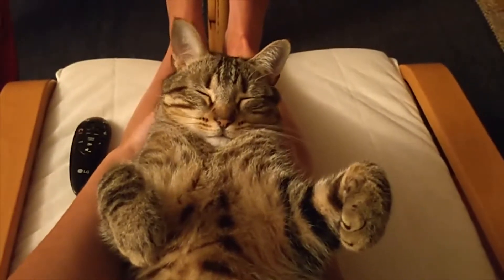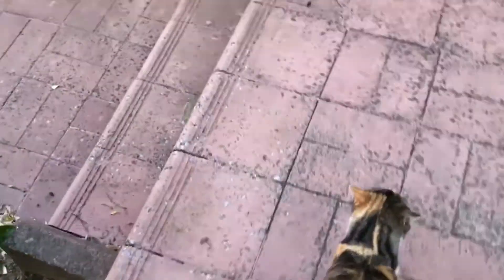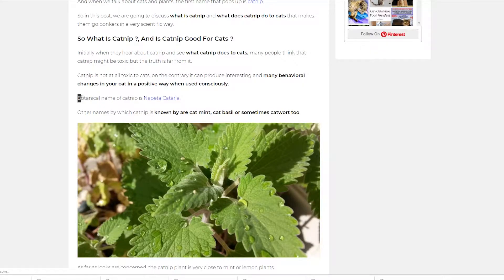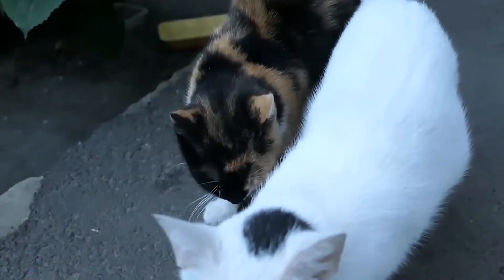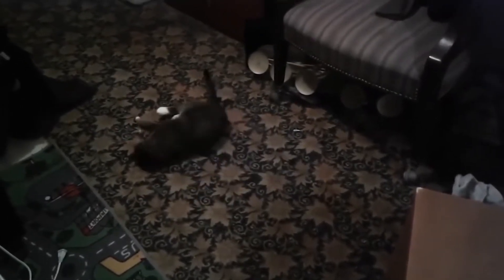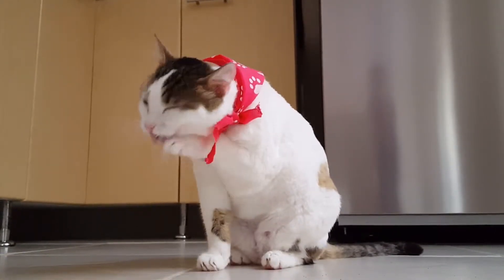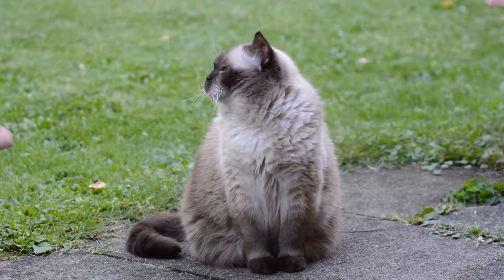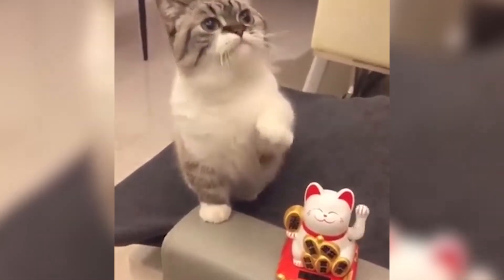What Does Catnip Do To Cats ? | You Will Be Surprised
Read The Complete Post On What Does Catnip DO To Cats

What does catnip does to cats is one of the most important questions that anyone who knows anything or has ever seen a cat asks.
We have all seen videos of cats going nuts over catnip.
Most of you who are reading this blog post are probably cat owners and I am sure you might have had at least one great laugh over your cat going bonkers over catnip.
We talked about this in a previous video, how cats have adapted to the domestic environment.
So What Is Catnip ?, And Is Catnip Good For Cats ?
Initially when they hear about catnip and see what catnip does to cats, many people think that catnip might be toxic but the truth is far from it.